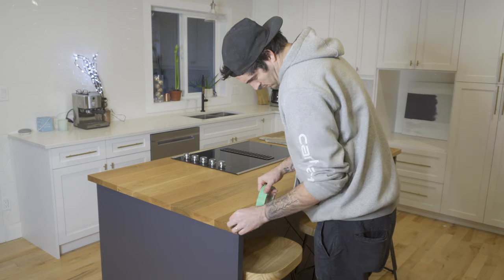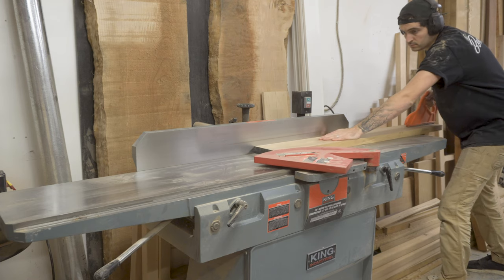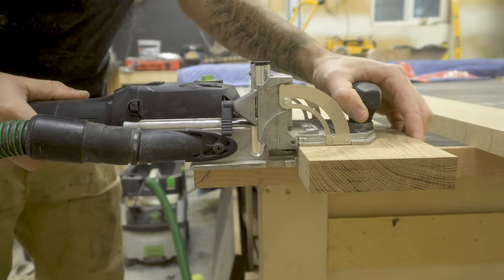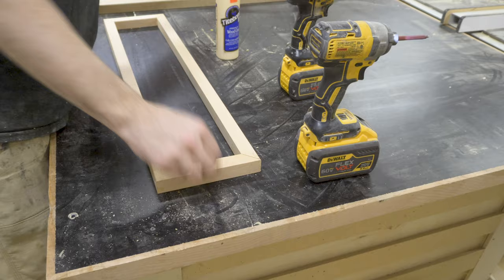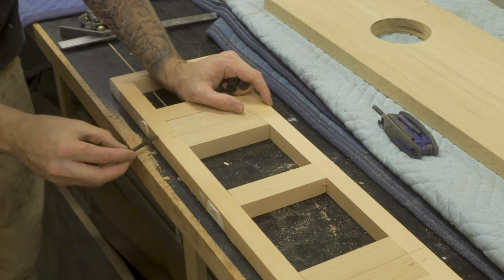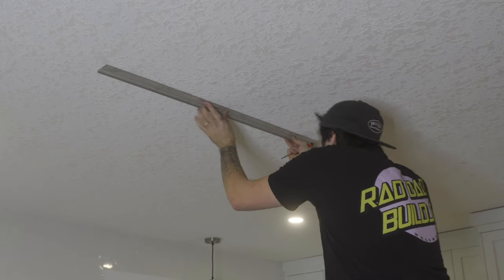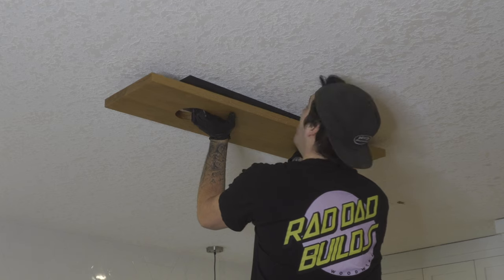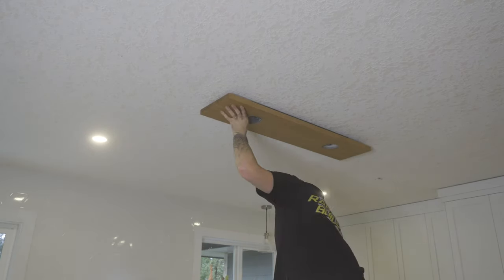Modern Kitchen Island Hanging Light Fixture | How to | DIY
Hi Everyone,

In this video ill be showing you how I created the modern hanging light fixture which hangs above our Classy Kitchen Island.

Its an relatively easy build except for the electrical. Please Do not attempt electrical work if your not 100% confident you know what you are doing.

Any questions please ask in the comments.

This video is part of my home renovation series so there's a whole bunch of awesome videos like this one to come. so if you like this video and are interested to see more please subscribe and like and leave a nice comment

and

Stay Rad.